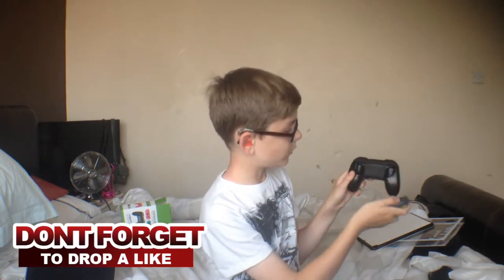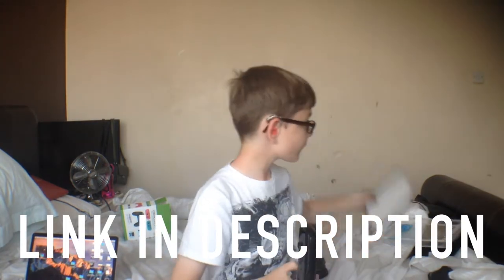GRIPS FOR THE NINTENDO SWITCH | UNBOXING + REVIEW | GAMAC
Hey! Leave a comment of some video suggestions or what you thought of this one. Can we smash 7 likes ?